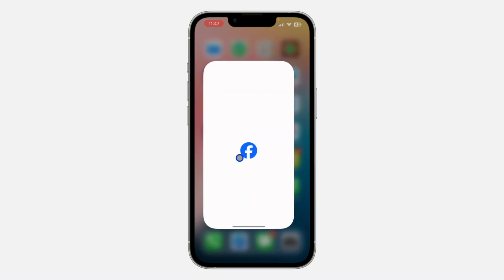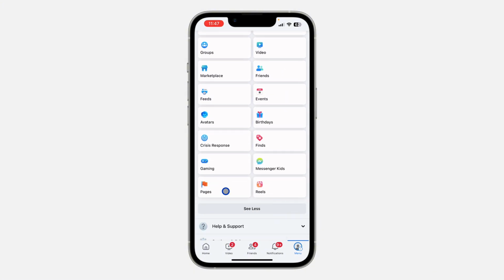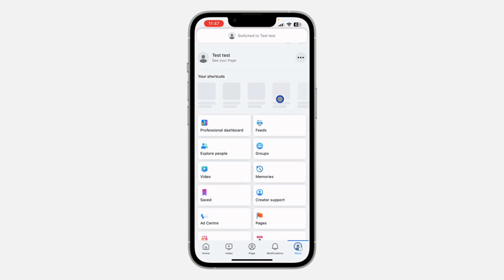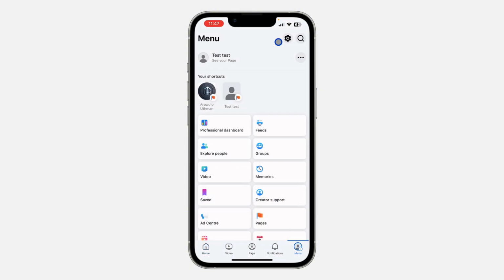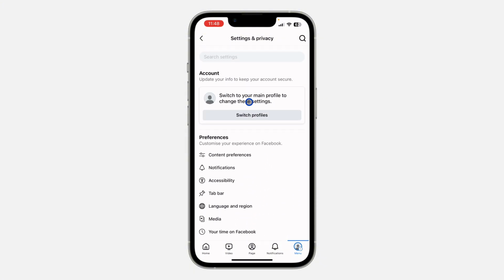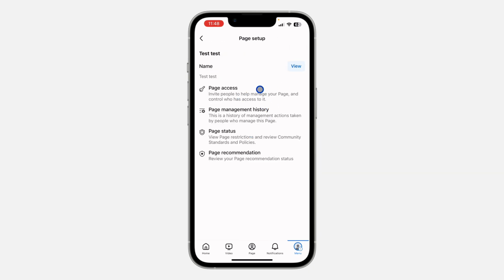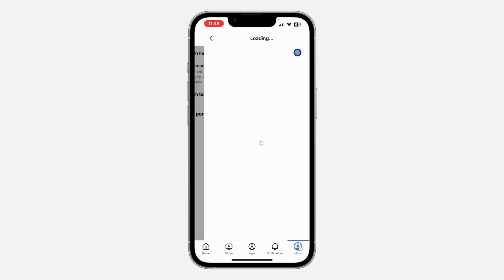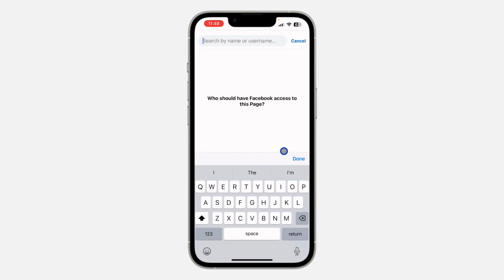How to Add Admin on Facebook Page - LATEST UPDATE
In this video, we’ll show you how to add an admin to your Facebook Page using the latest update. Learn how to grant admin access to trusted individuals to help manage your Page effectively. Follow our step-by-step guide to ensure the process is smooth and secure.